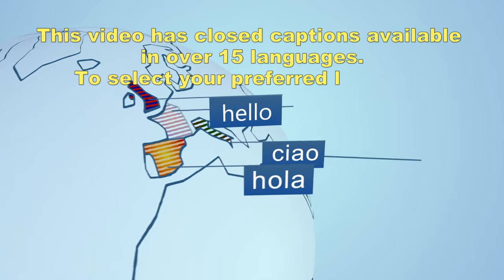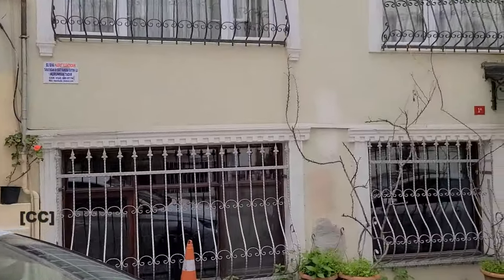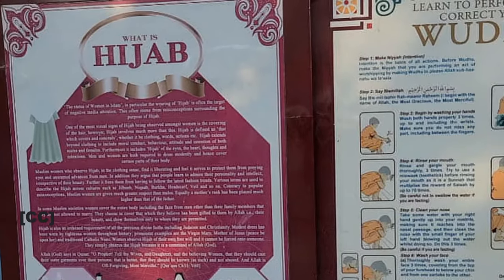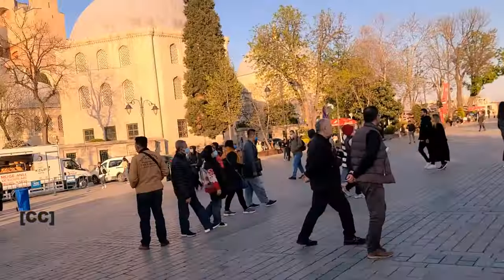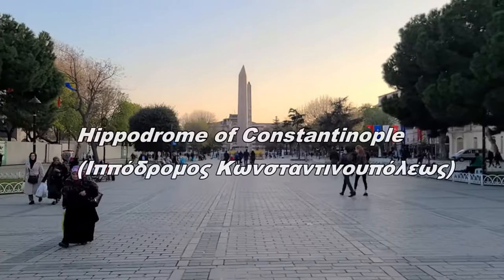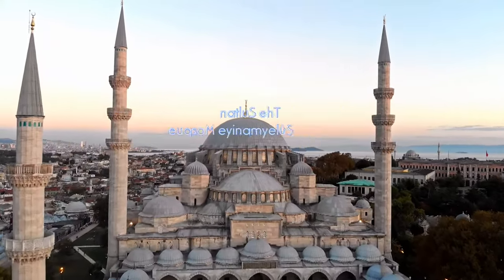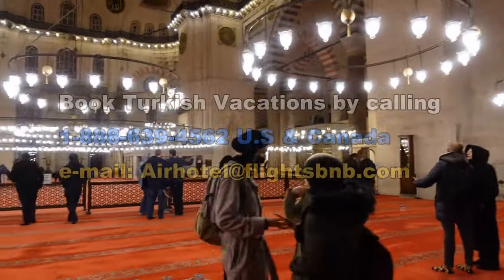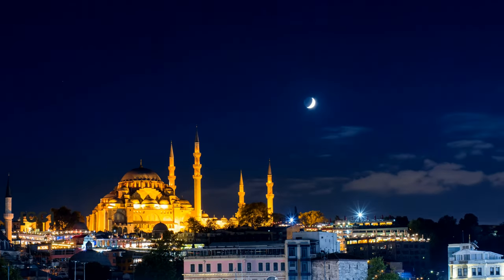From Dawn to Dusk 24 Hours in Istanbul Must-Sees City's Wonders Ramadan Mosques [CC]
Closed caption where available [CC]: This video offers closed captions in more than 16 languages, including Spanish, Chinese, Bengali, and Russian. To enable them and enhance your viewing experience, click on the video CC icon, then select the circle tool icon, and choose the subtitle CC option. You will be presented with a variety of language options to choose from. Select the language of your choice and enjoy the video.

Summery:
Take a quick tour with me as I show you some of the most popular and essential places to visit in Istanbul. Our first stop is the world-renowned Blue Mosque, followed by Haya Sofia, Ortakoy, and Sultan Solymani Mosque. You can accomplish all of this location in just one day.

My Cooking Channel:
Samuel’s Kitchen: